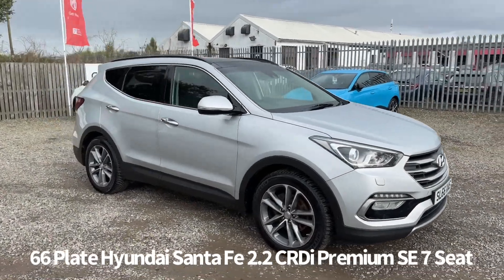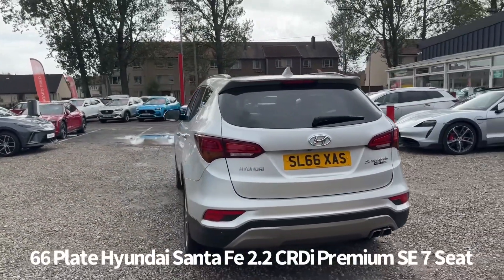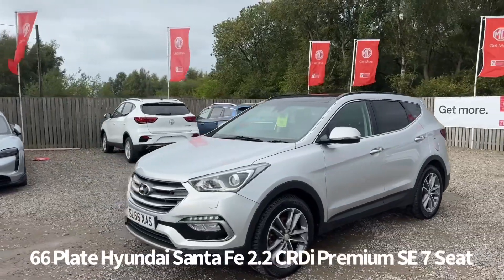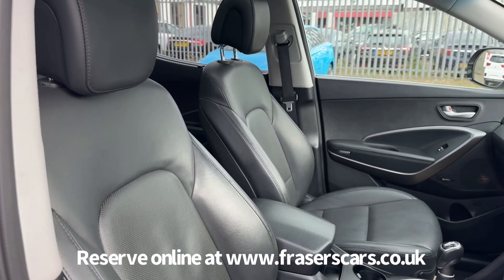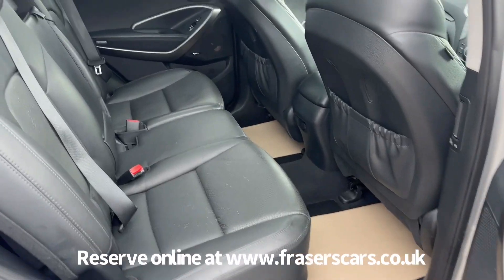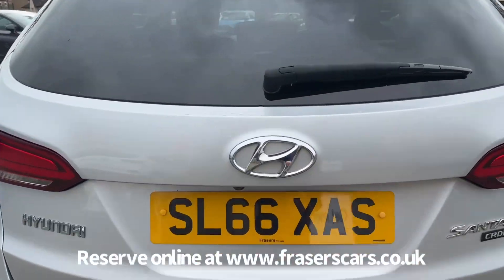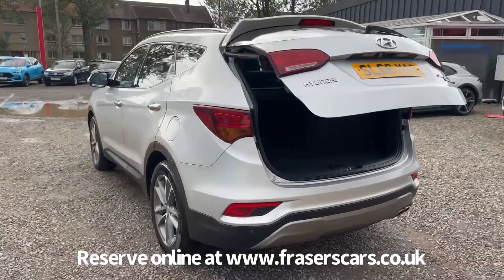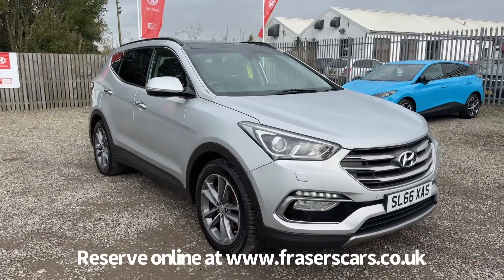66 Plate Hyundai Santa Fe 2.2 CRDi Premium SE 7 Seat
66 Plate Hyundai Santa Fe 2.2 CRDi Premium SE 7 Seat now available at Frasers of Falkirk MG.